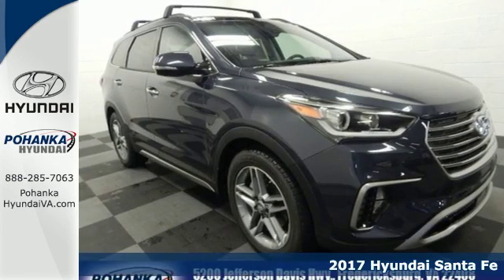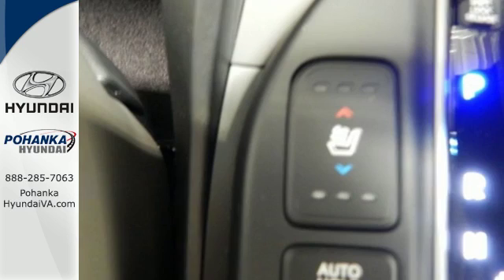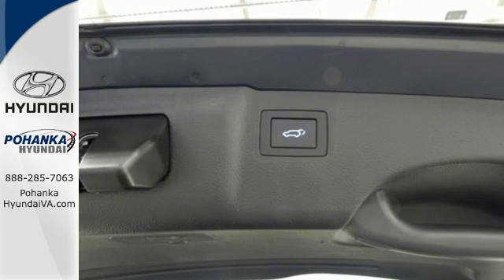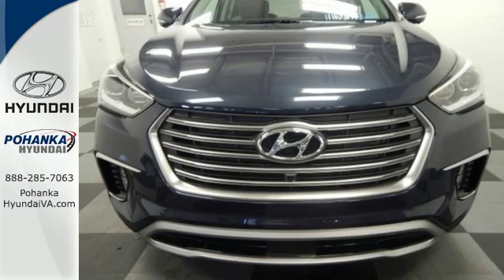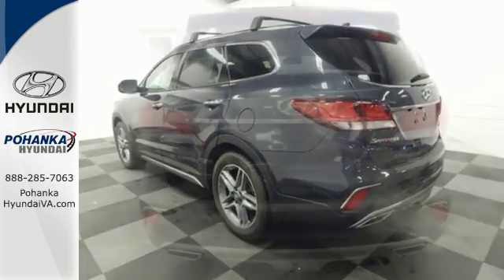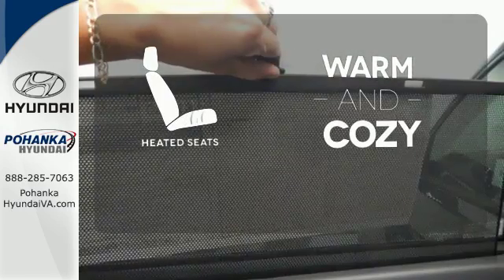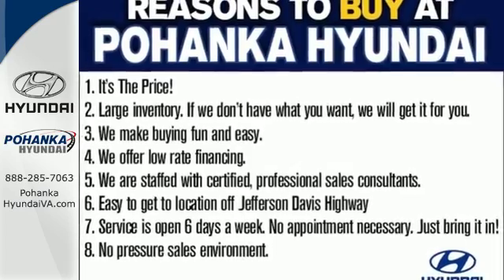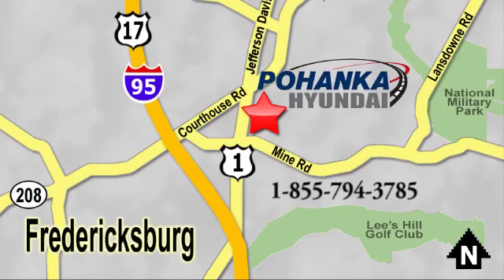New 2017 Hyundai Santa Fe Fredericksburg VA Richmond, VA HHU241566 - SOLD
Year: 2017
Make: Hyundai
Model: Santa Fe
Trim: Limited Ultimate
Engine: 3.3L V6 DGI DOHC 24V
Transmission: 6-Speed Automatic with Shiftronic
Color: Blue
Interior: Gray
Stock #: HHU241566
VIN: KM8SRDHF5HU241566
AWD and Gray Leather. This is one lean, green, gas-saving machine. The gas savings gives hybrids a run for their money. You'll be hard pressed to find a more feature-packed decked-out 2017 Hyundai Santa Fe than this fully-loaded creampuff. Such a refined SUV, with a gas-saving powerplant, does not come up for grabs very often, so you better act fast. brbrPohanka is not responsible for errors or omissions. Price includes all rebates and incentives available and is plus Taxes, Tags, $699 Processing Fee, Freight, Dealer Preperation Fee, Marketing Assesment and any installed options. Please note some rebates have requirements and or qualifications and assume financing with manufacturer at standard rates.

Address:
5200 Jefferson Davis Hwy